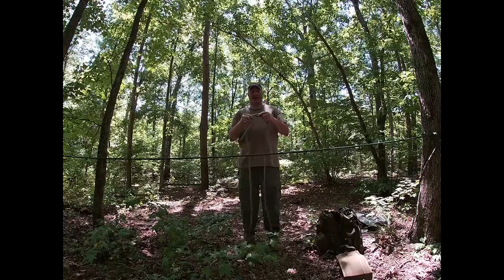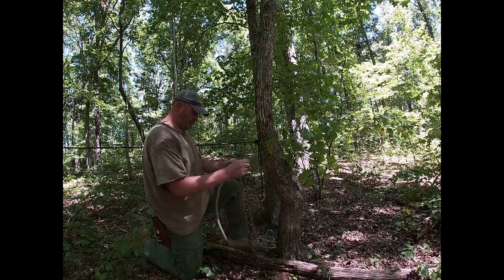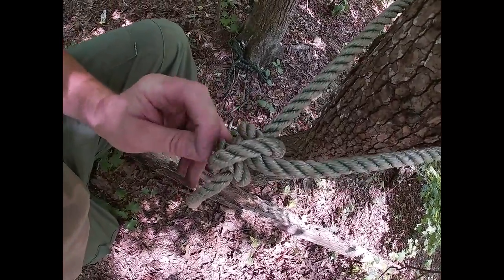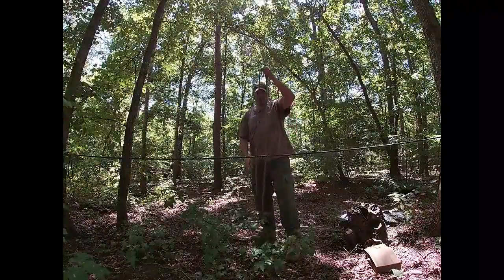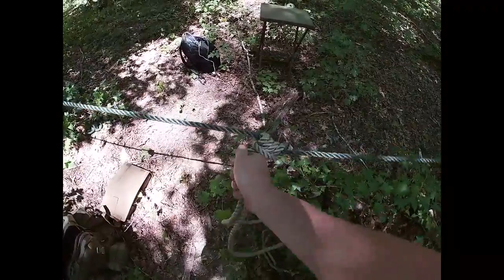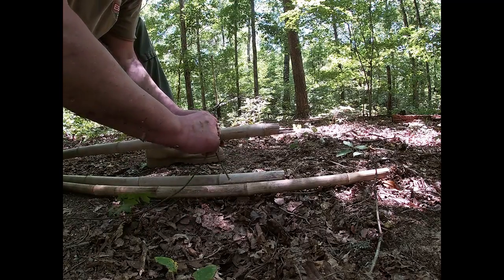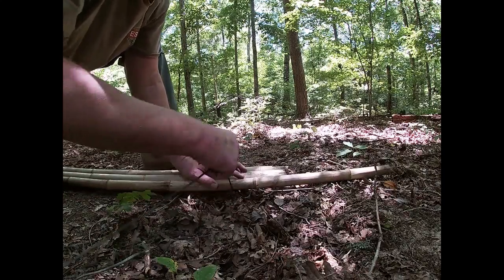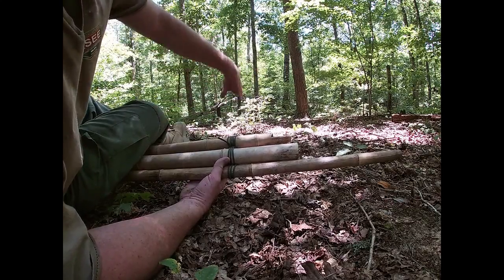Georgia Woodsman Basic Skills- Knots, Square knot, Taught Line, Prusik Knot and Tripod Lashings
This was the Southeast Bush Craft Base Camp Challenge that James started but since then he has made the Georgia Woodsman Group and This is the Knot Section, Tying the Square Knot, Taught Line, Prusik Knot and making a Tripod Lashing.